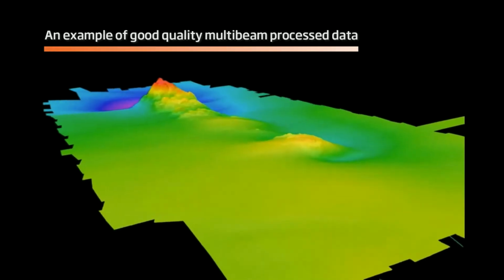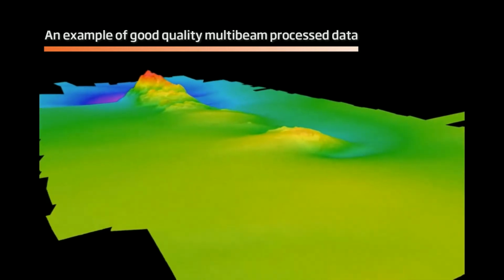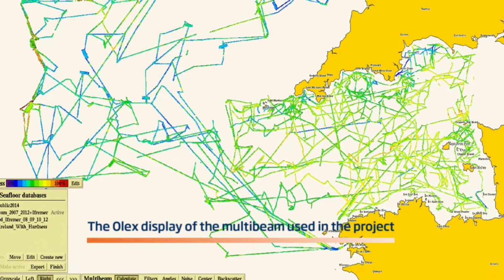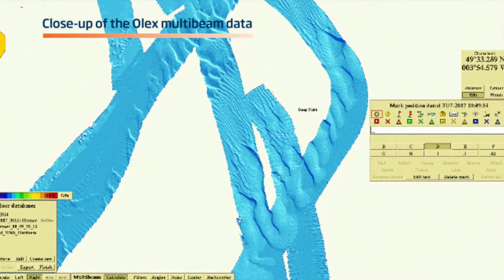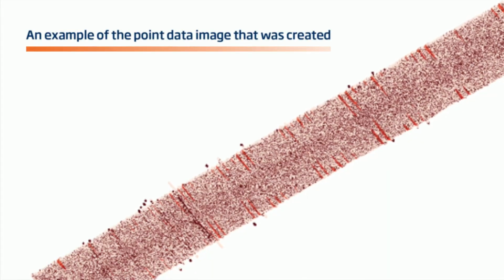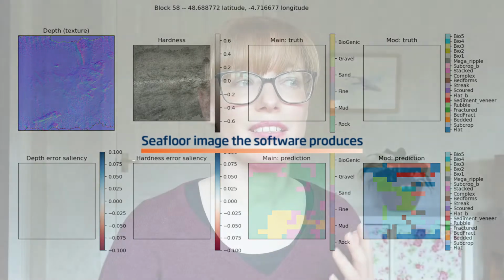Hidden Gems - CNN in benthic habitat classification and species distribution modelling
🎥 Watch the latest Hidden Gems interview from ICES Journal of Marine Science.

Jennifer Fincham talks about species distribution modelling at large spatial scales that is aligned with the Ecosystem-Based Monitoring approach.